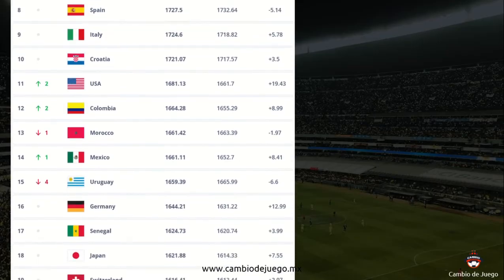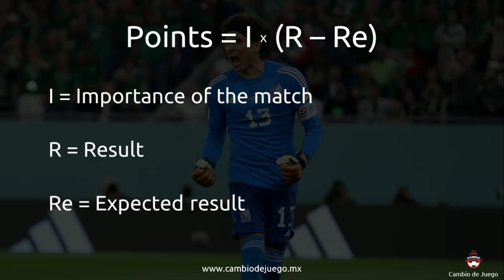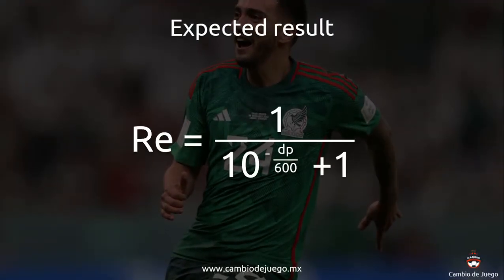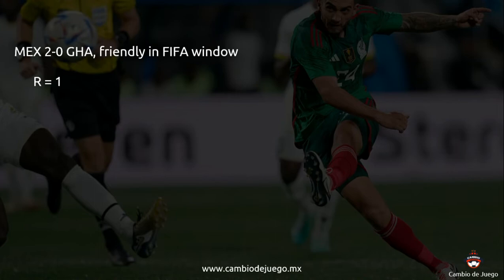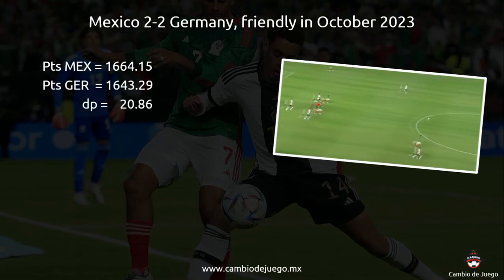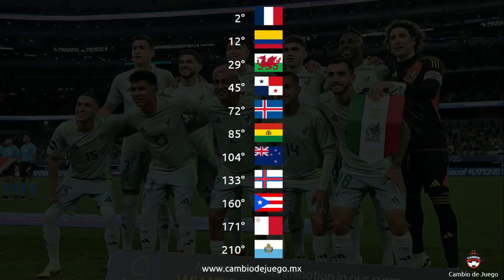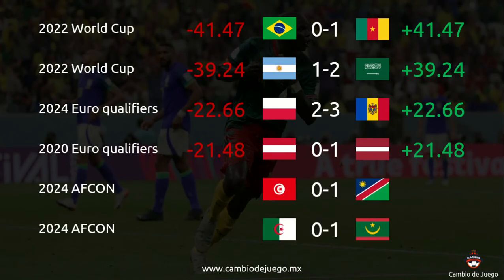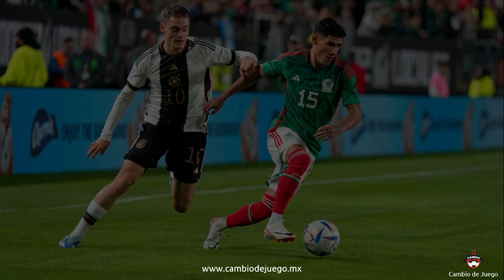How the FIFA Ranking works: the basics of the formula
The FIFA Ranking always creates controversy and criticism, and it happens because FIFA are simply not interested in providing a clear explanation. That’s why in this video we will explain how the formula works, step by step and with examples.